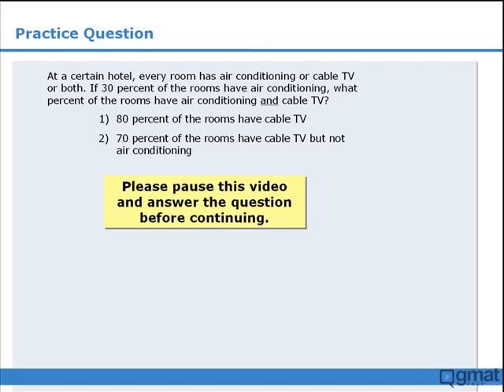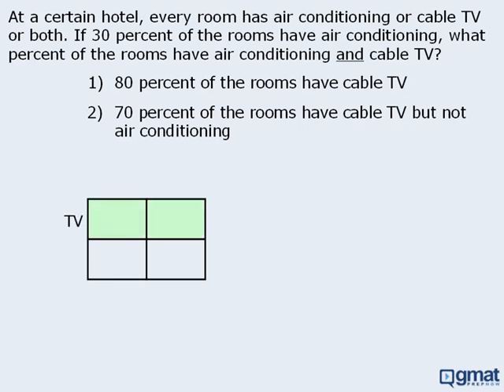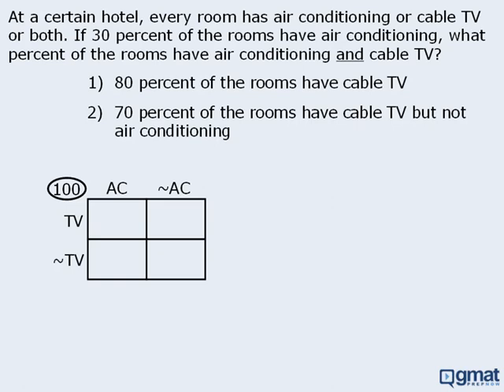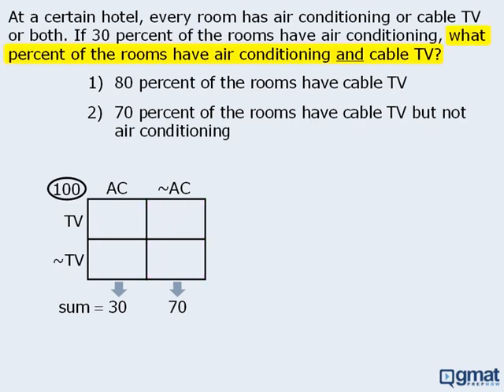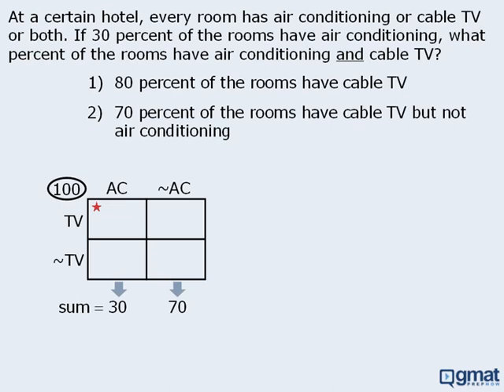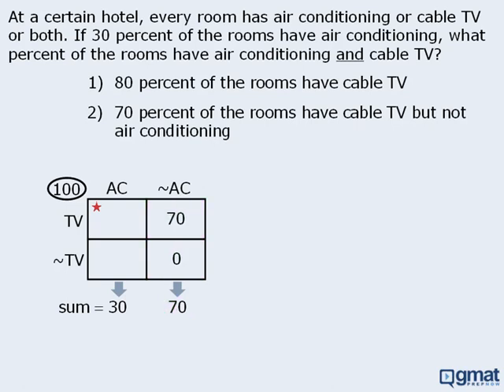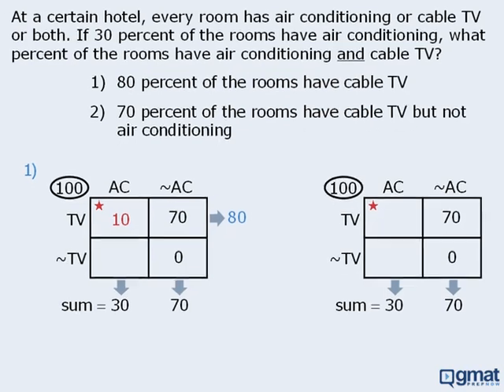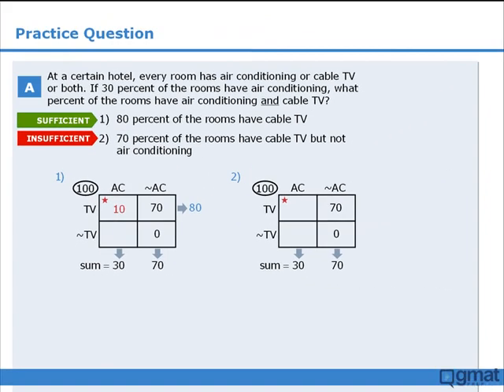44. GMAT Practice Question: Hotel Rooms